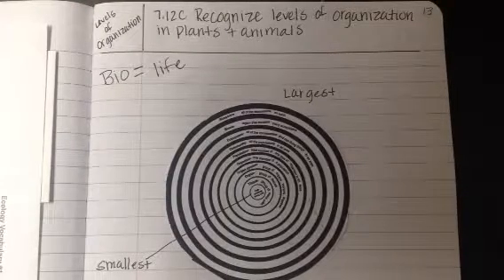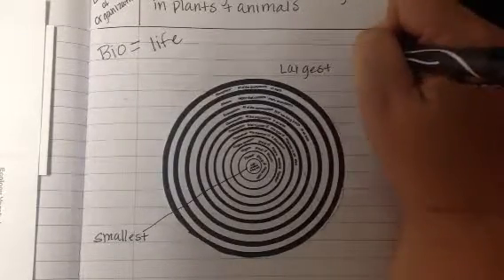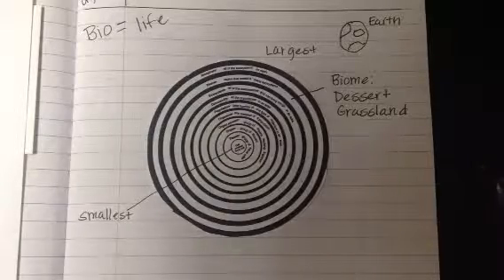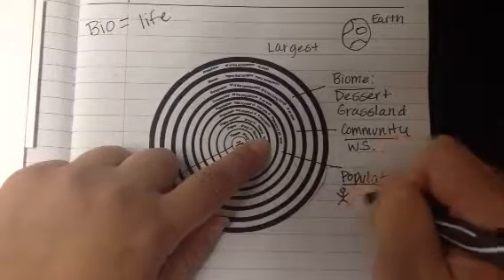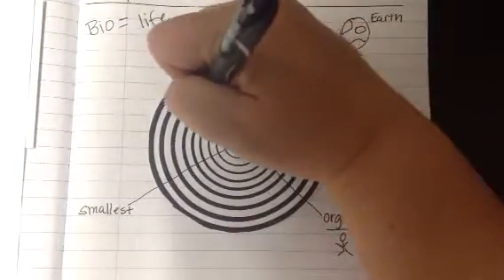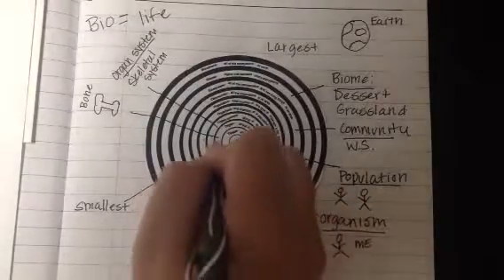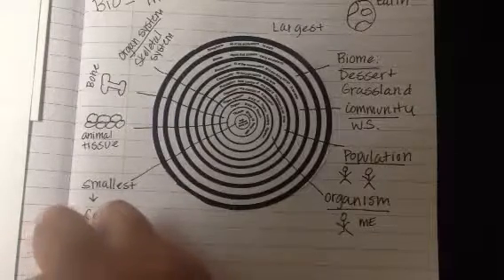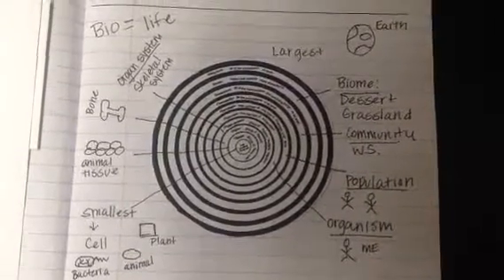Levels of Organization 2019